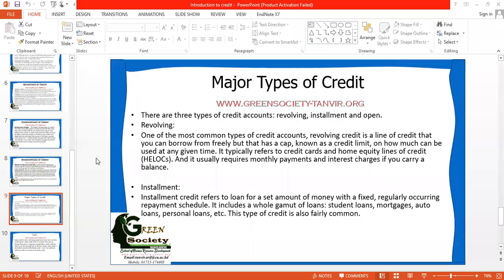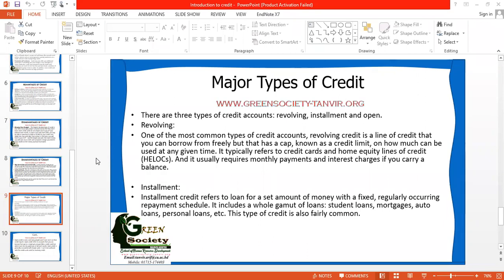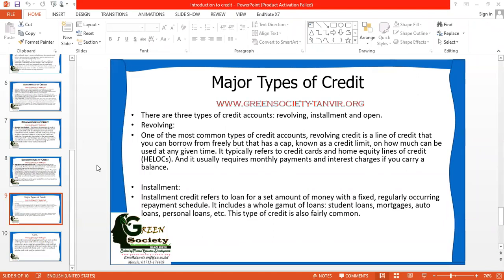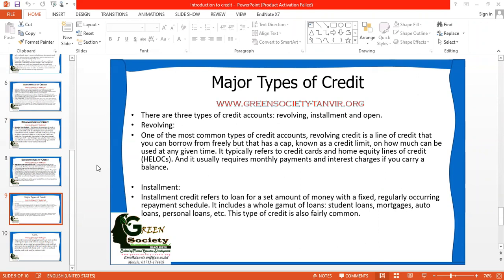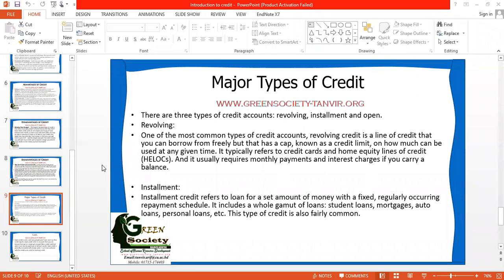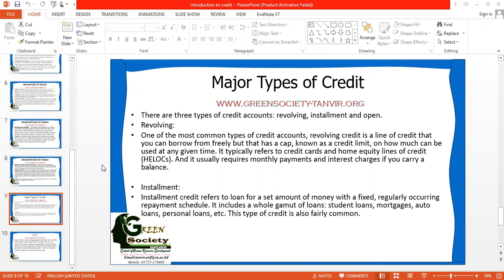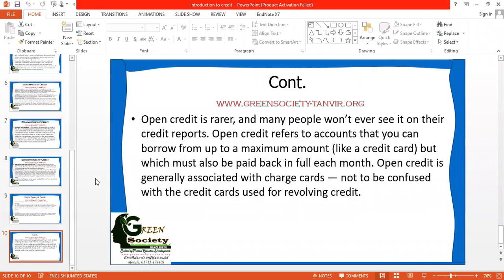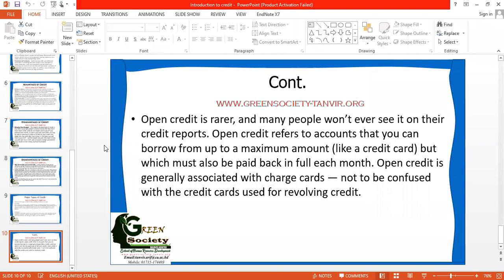Dr. Tanvir | Types of Credit | Revolving credit | Installment Credit | Open Credit